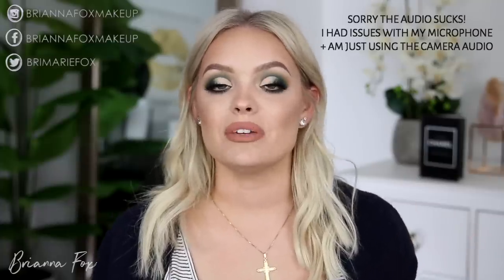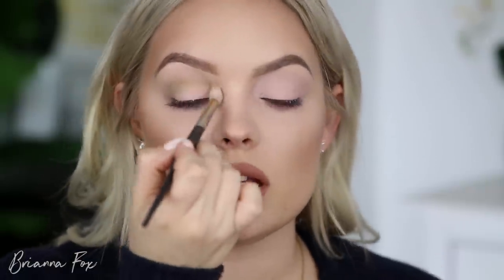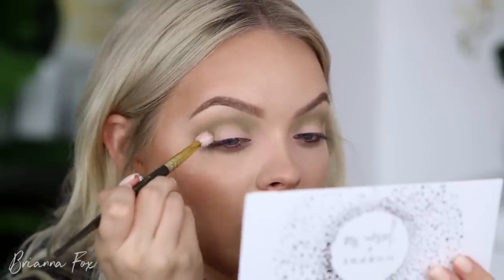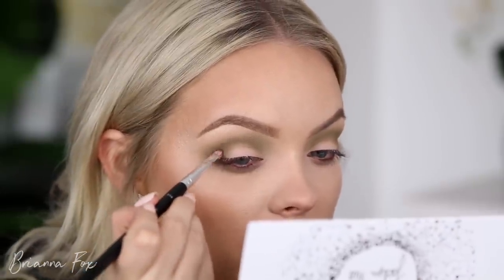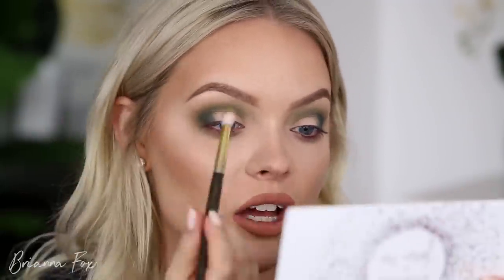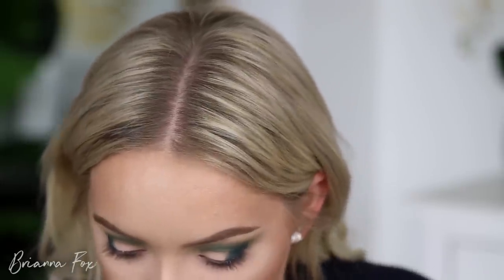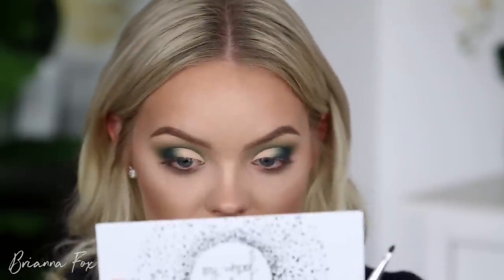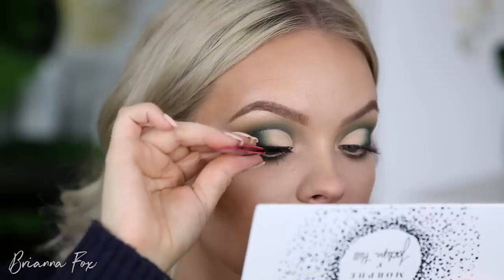JACLYN HILL X MORPHE DARK MAGIC TUTORIAL - VAULT COLLECTION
Hey friends! ツ This is my second look with the morphexjaclynhill Vault Collection & I'm using the Dark Magic palette!

*On my lips I have on the Charlotte Tilbury Iconic Nude lip pencil & the Anastasia Beverly Hills Peachy lipstick